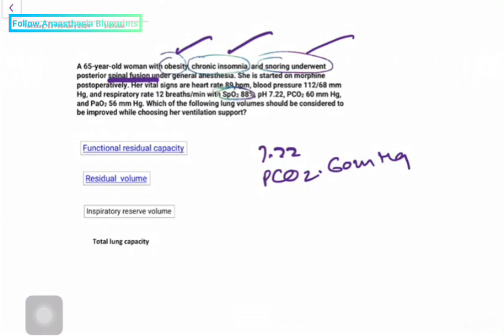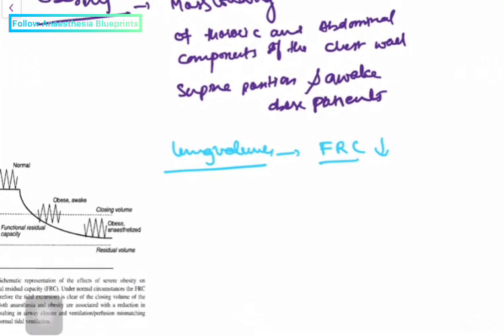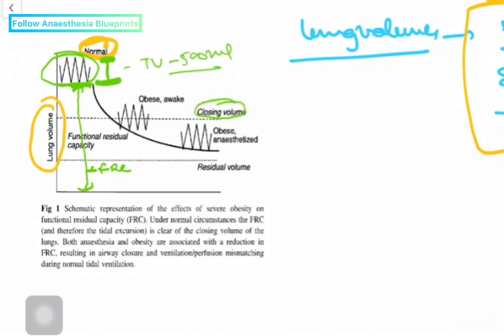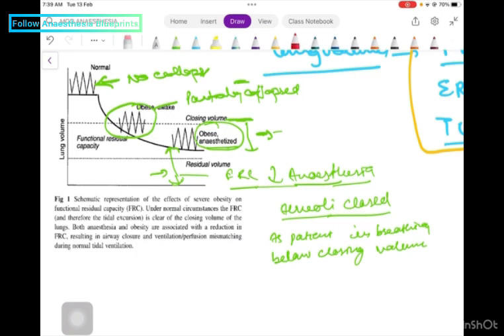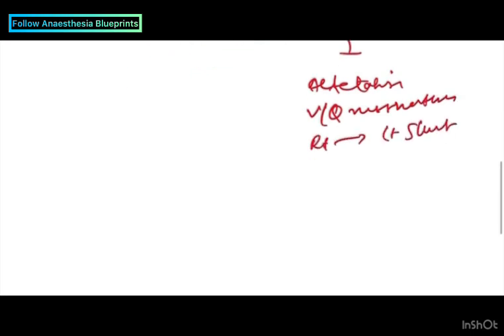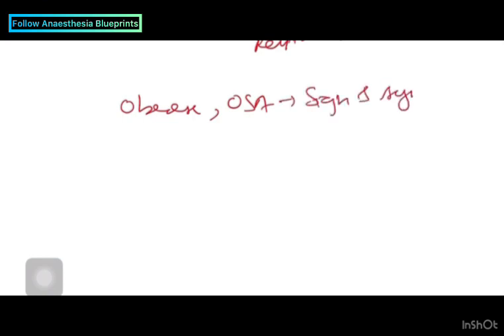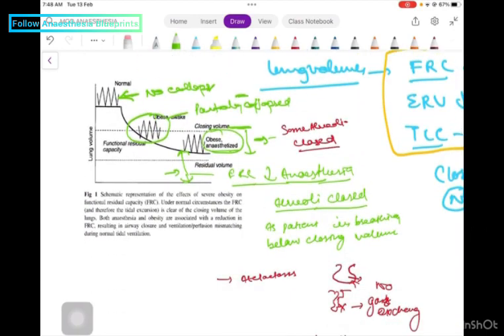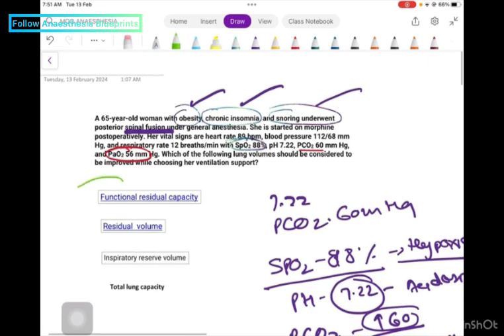14 February 2024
Morbid Obesity | Anaethesia Concern | Respiratory Changes|